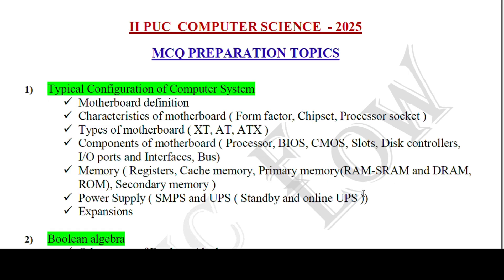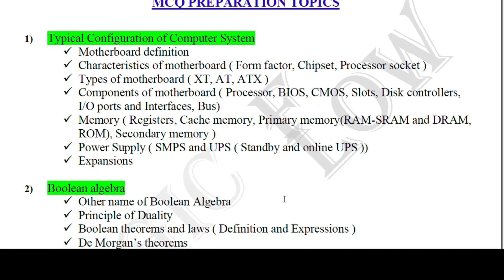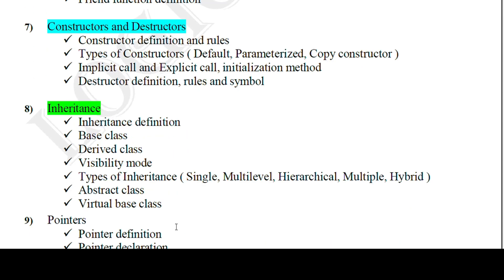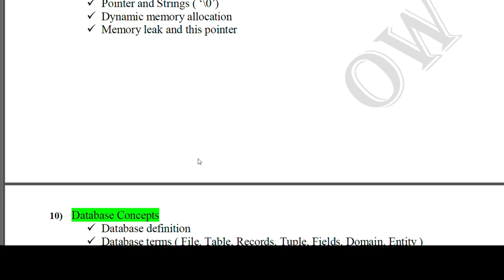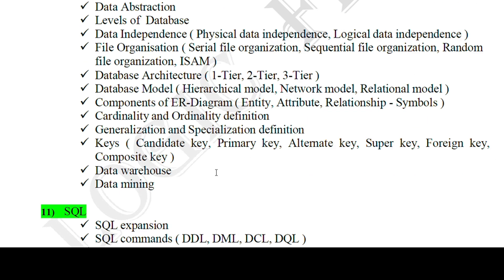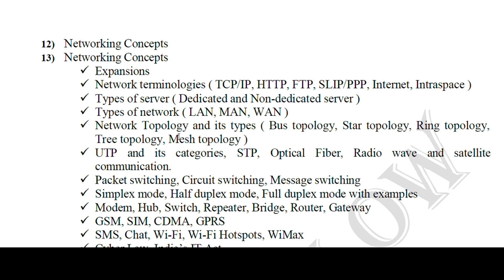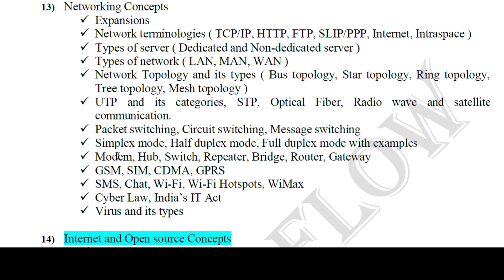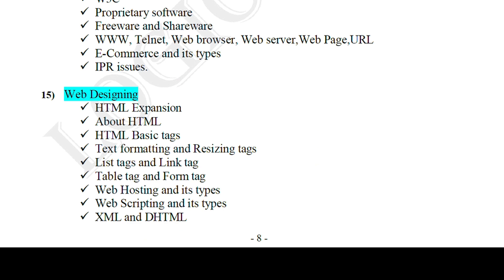2nd PUC Computer Science -2025|MCQ preparation |Chapter wise imp|ortant topics|Logic Flow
2nd PUC Computer Science
MCQ preparation
Chapter wise important topics for MCQ